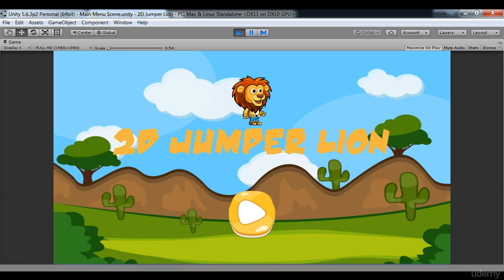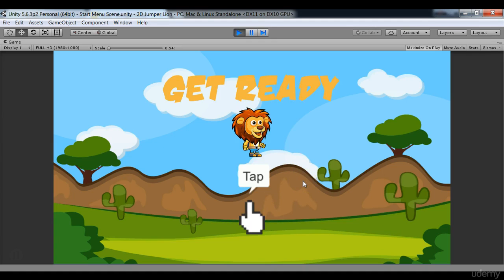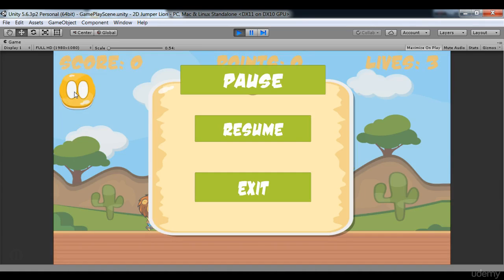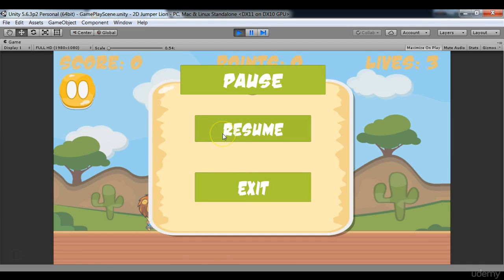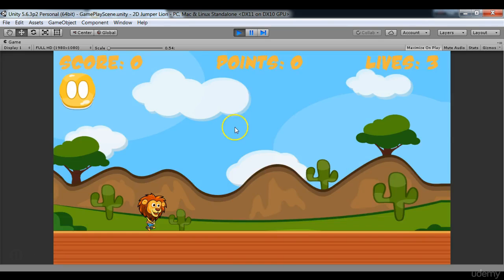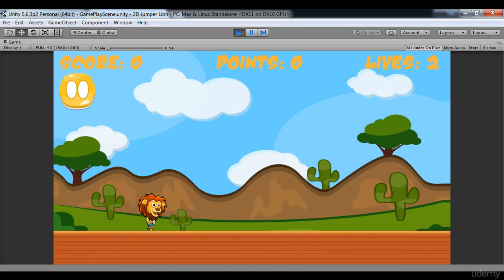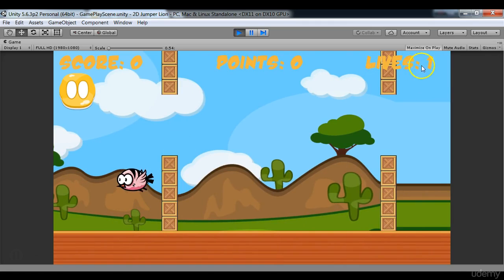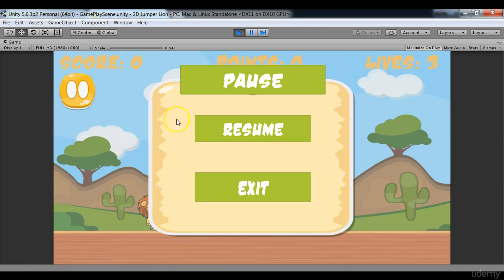Unity: Build A Complete 2D Game From Start to Finish - learn Unity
What you'll learnBuild 2D games using UnityUnity AnimationsCode in C#Unity UI SystemMonobehaviour Event ExecutionCoroutines
Have you ever thought of starting your journey in game development?  Or, maybe you want to build on your game development skills. Well, you've come to the right place.
This course is created just for you
The Unity course Build A Complete 2D Game From Start to Finish will guide you step by step on how to build your own 2D game. At the end of the course, you will gain hands on experience in learning Unity.
In this course, we will build a 2D sidescroller game where a player has to avoid obstacles and kill enemies in other to get points and score.
Learn to code in C#Unity AnimationsGame Manager ControllersSingleton PatternsMonobehaviour Event ExecutionCoroutinesRandom Obstacle InstantiationRandom Enemies InstantiationScore and Points SystemPlayer Lives SystemHandle game Reload With CoroutineMenu System
this is the best Unity course. you can download and watch for free after enroll.